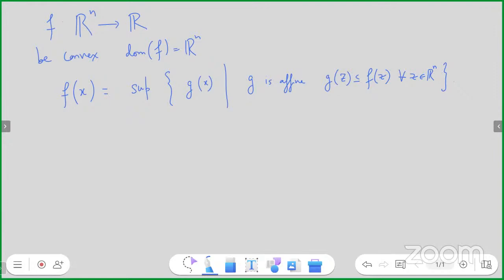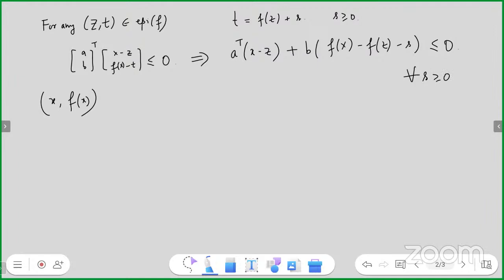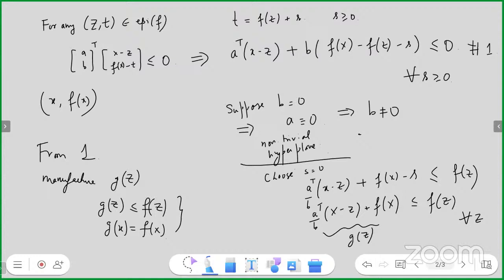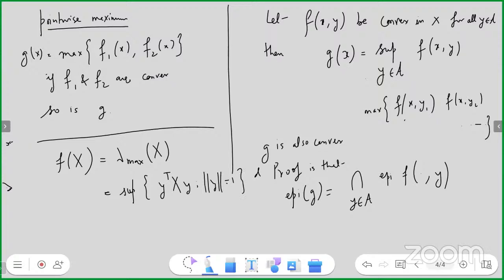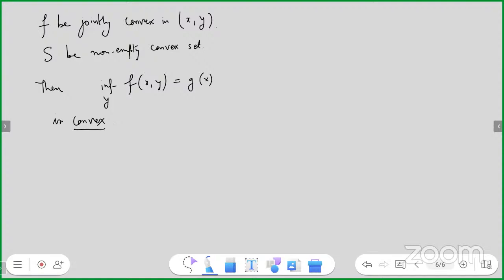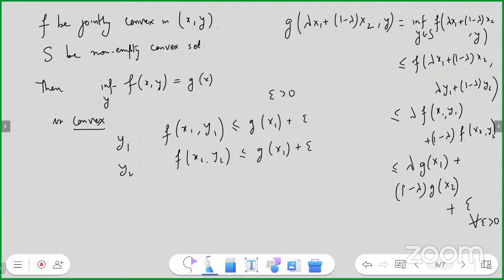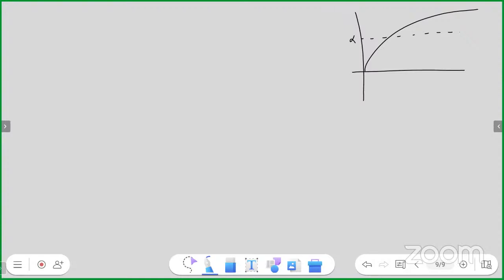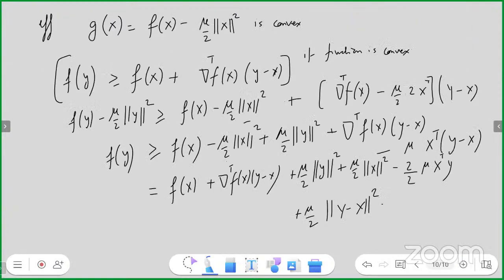[CSS.305.1] Convex Optimization - Lecture 8